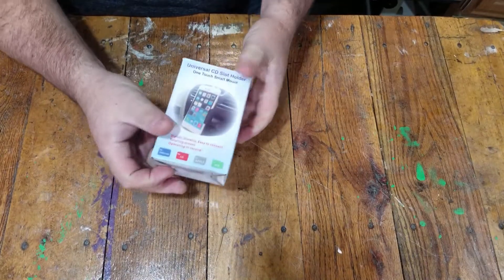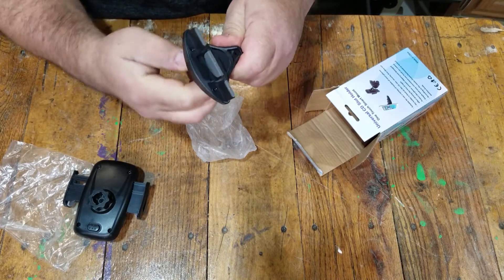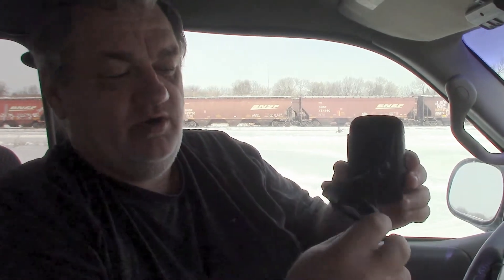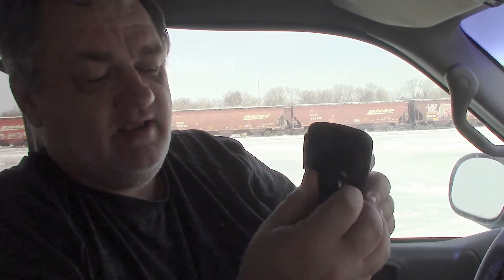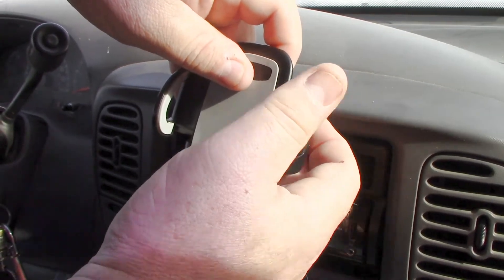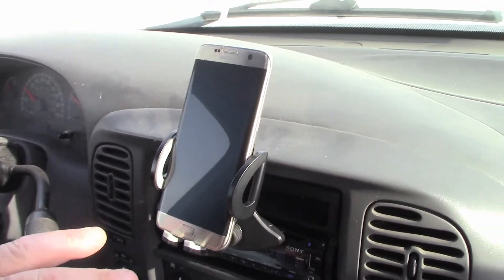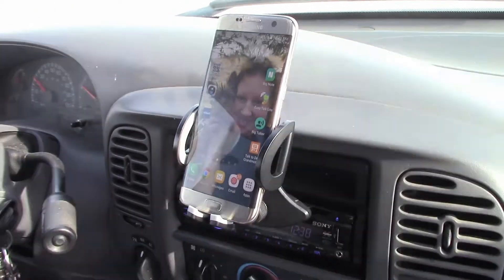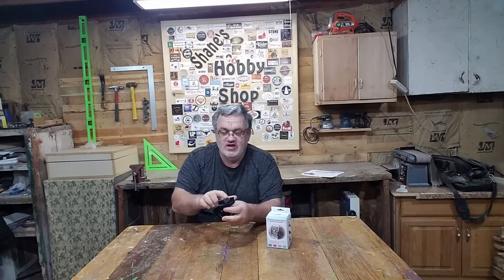Review for the Crazefoto Car Phone Mount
Welcome to: Shane's Hobby Shop

Crazefoto Car Phone Mount:

Anyone choosing of their own free will to reenact or recreate any of this content amuses all personal liability and or responsibility by doing so. Woodworking especially with power tools is very dangerous and can cause serious bodily harm, therefore proper education and training is advised.